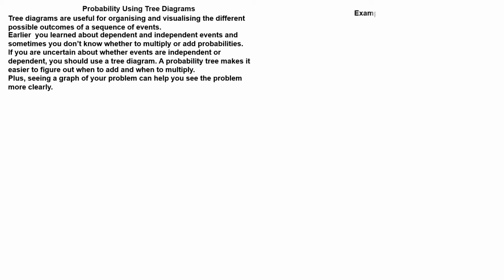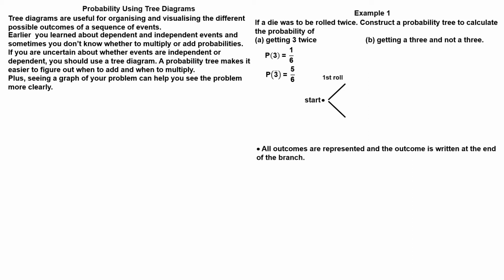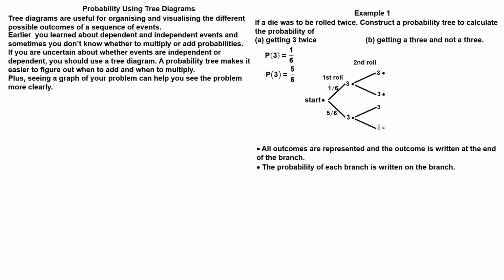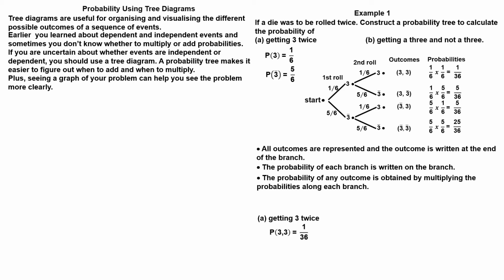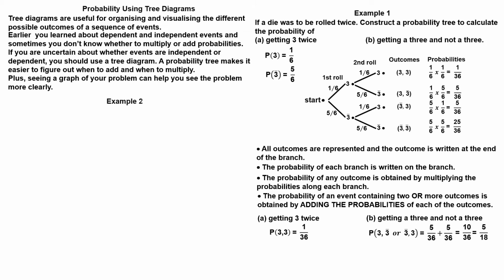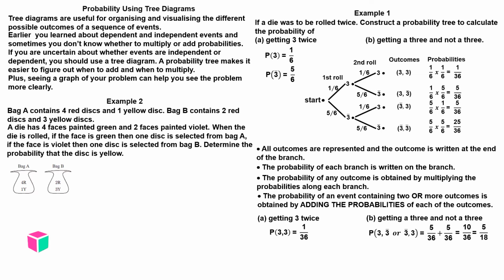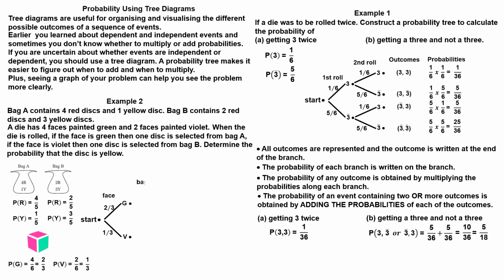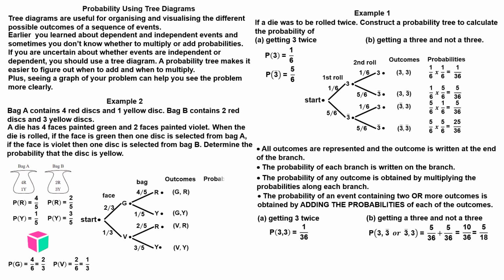Probability with Tree Diagrams - Step-by-Step Examples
Learn how to solve probability questions using tree diagrams! 🌳✨
This video explains what a tree diagram is, how to build it, and how to use it to calculate probabilities step by step.
Perfect for IGCSE, GCSE, SAT, or anyone preparing for probability questions in exams.
👉 Pause the video, try the exercises yourself, and then check the clear and detailed solutions.
By the end, you’ll know exactly how to use tree diagrams to solve probability problems with confidence!